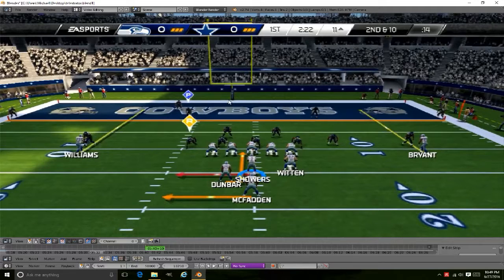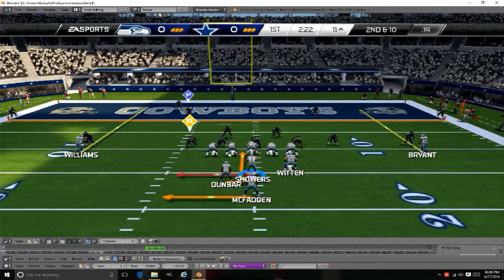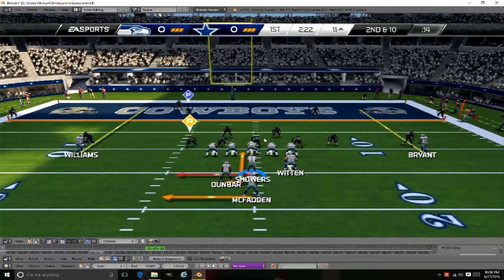Madden 16 I GAME BREAKDOWN!! Game 3 Cowboys vs Seahawks. Series 1 Offense, play 9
GRADING SYSTEM:
Offense
play success: gain of 3+ yards or results in a first down: 1=pass, 0=fail
player decision making: 1=pass 0=fail
bonus positives: +1 for run of 10+, +1for pass of 20+, +1 TD
bonus negatives: -1 for turnover, -1 for loss of 10 yards, or -2 for turnover with TD or safety

each play has a possibility of 0-2 base points and -2 to +2 bonus points.

grade formula: total points/(number of plays x 2)
with bonus positives and negatives there is a possibility of more than 100% and less than 0% grades.

Defense
play success: hold offense to less than 4 yards 1=pass, 0=fail
player responsiblity: plays responsibility within defense called 1=pass. 0=fail
bonus positives: +1 for sack or turnover(including turnover on downs), +2 for turnover with TD
bonus negatives: -1 for